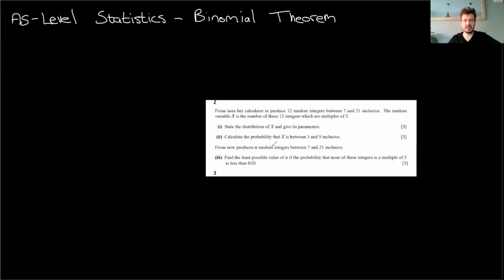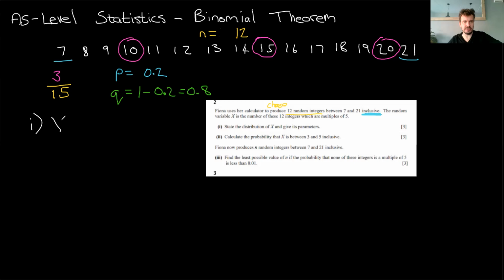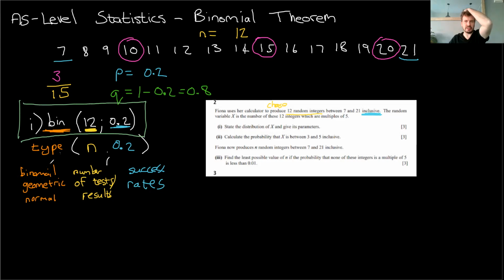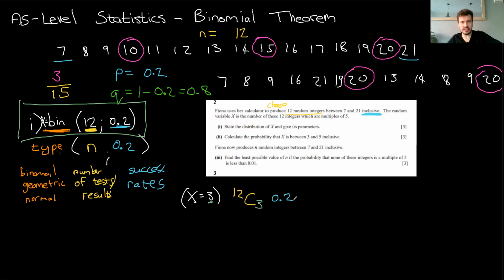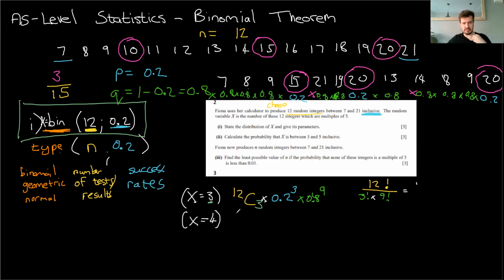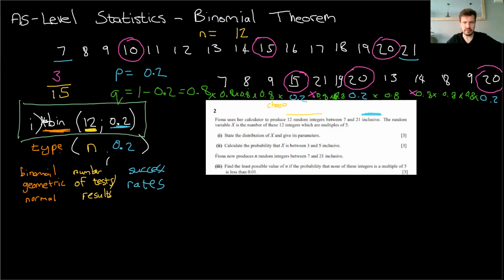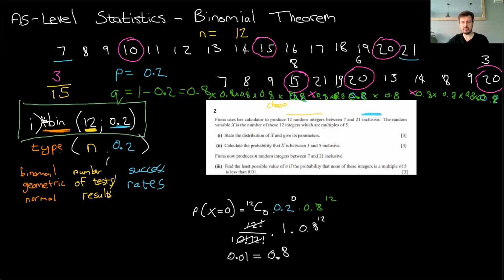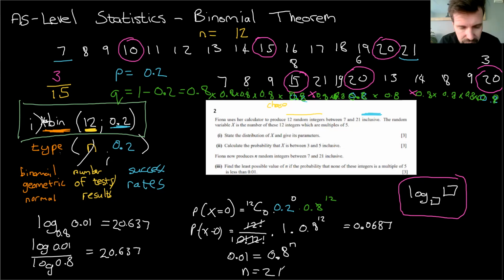AS Statistics - Binomial Distribution Exam Question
If you don't have a clue what's going on in this video, try watching this first:

In this video we look at AS Statistics

Here's the question:

Fiona uses her calculator to produce 12 random integers between 7 and 21 inclusive. The random
variable X is the number of these 12 integers which are multiples of 5.
(i) State the distribution of X and give its parameters. [3]
(ii) Calculate the probability that X is between 3 and 5 inclusive. [3]
Fiona now produces n random integers between 7 and 21 inclusive.
(iii) Find the least possible value of n if the probability that none of these integers is a multiple of 5
is less than 0.01. [3]